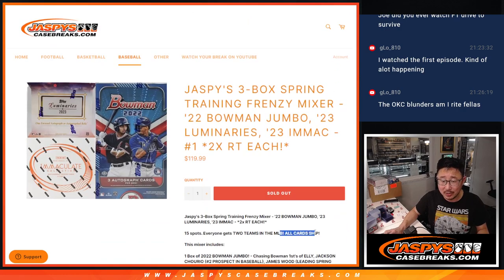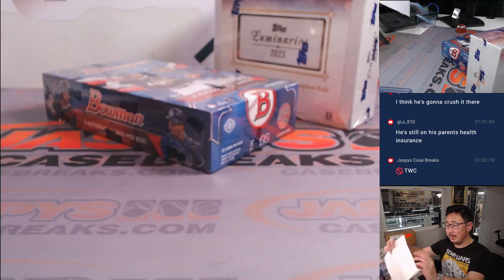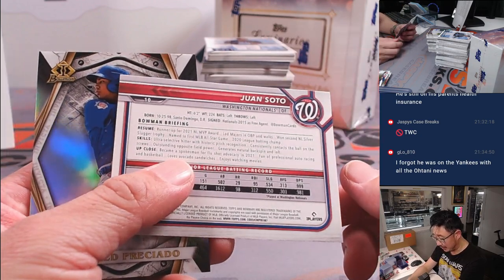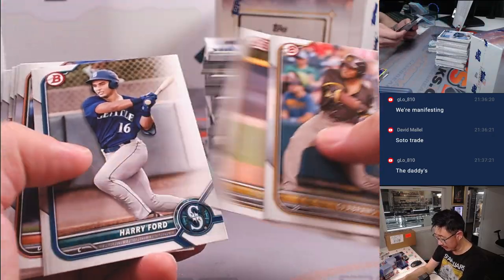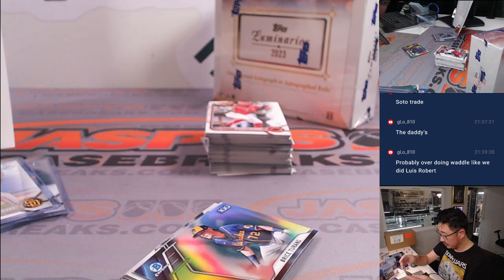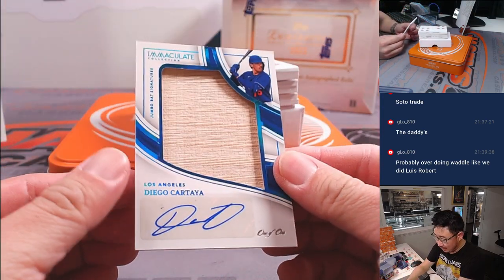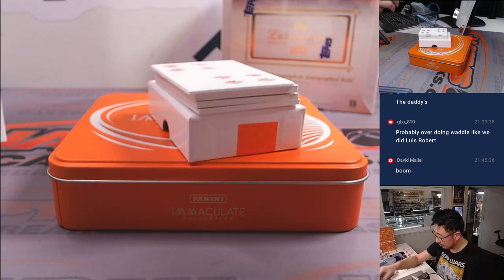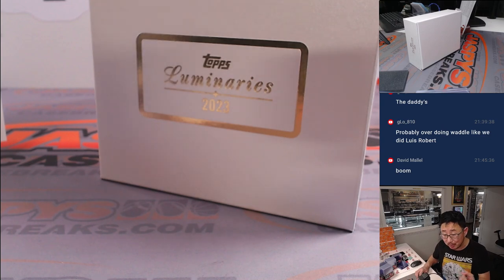M, 03/04/24 - Jaspy's 3-Box Spring Training Frenzy Mixer #1 *2X RT*